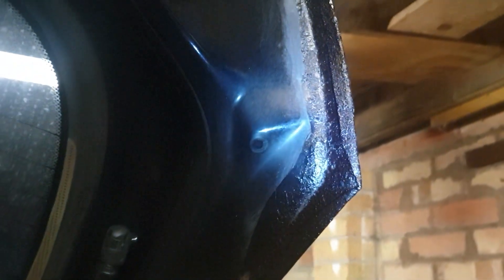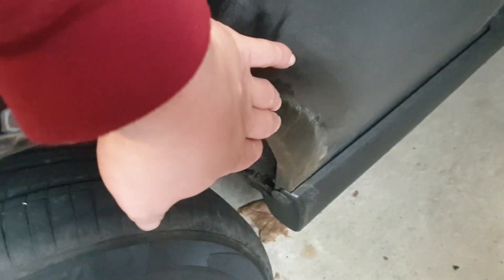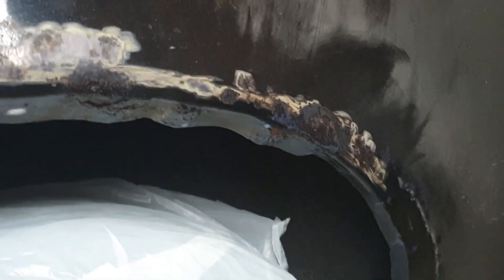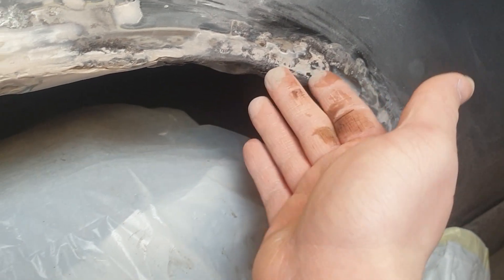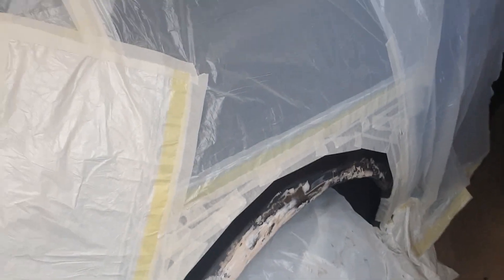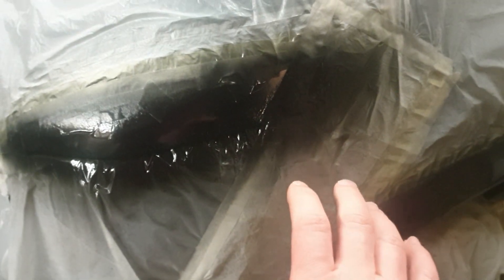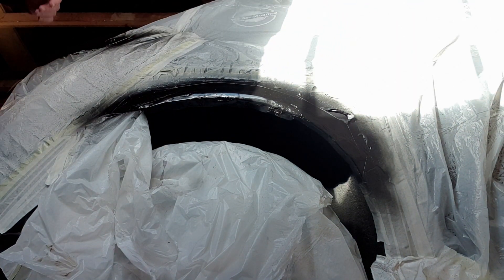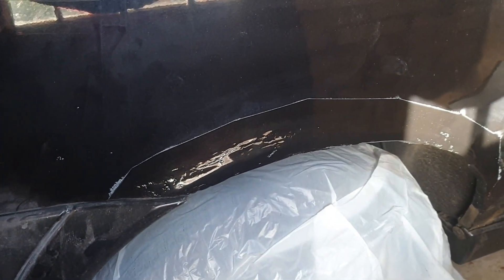Temporarily Fixing The Rear Arch On My 2001 Ford Fiesta ( Rust Treating, Filling & Painting )